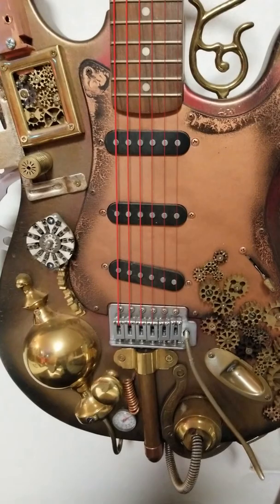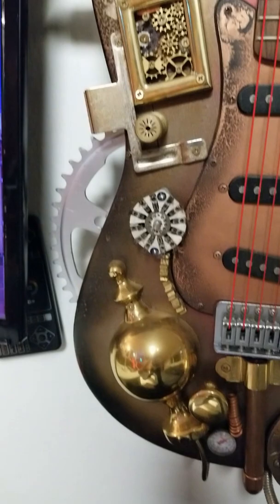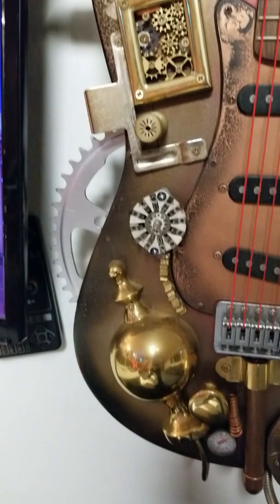Steampunk custom Guitar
My 2nd custom guitar, from 2015, with a Steampunk decor!